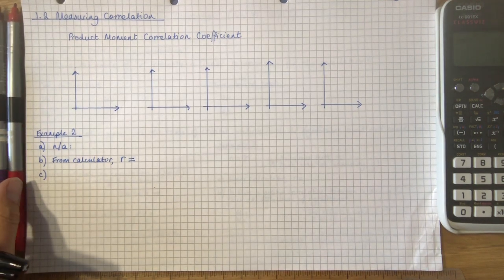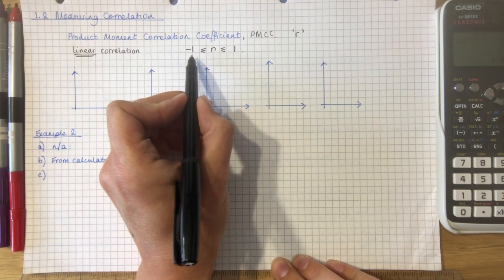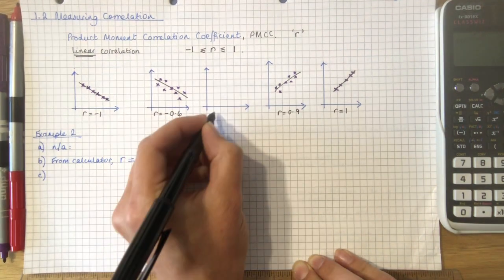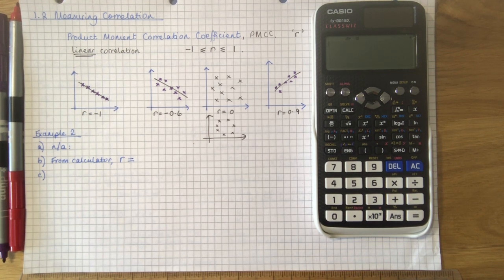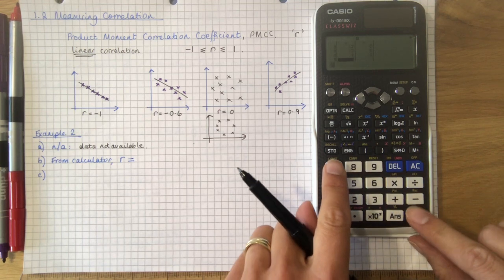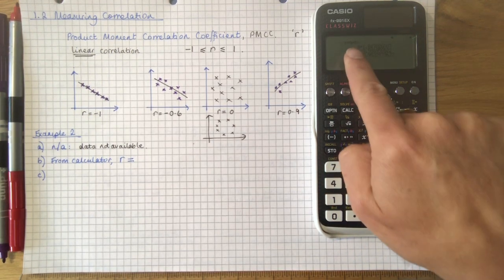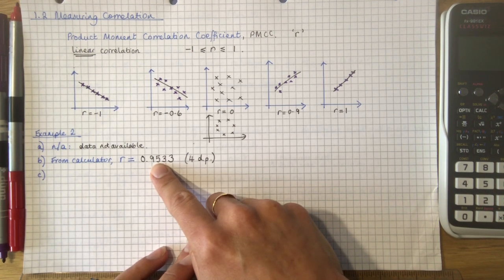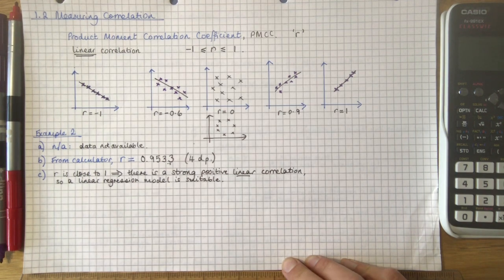Y2 Applied 1B